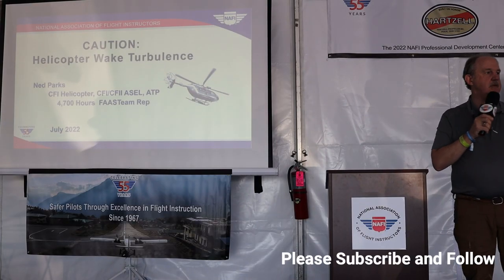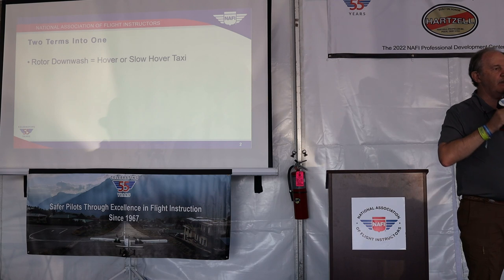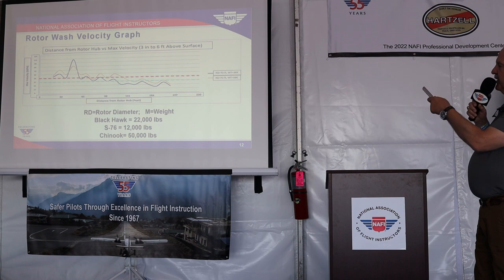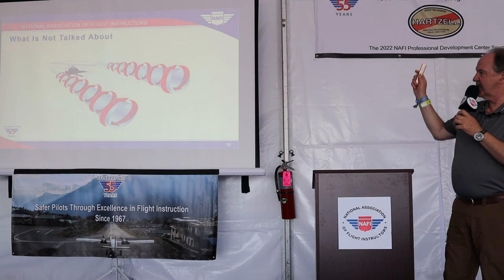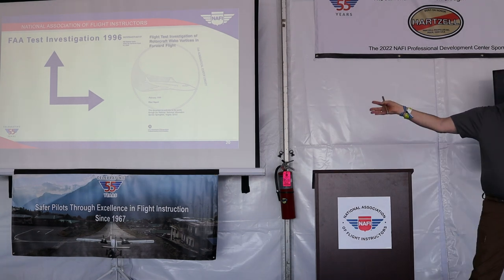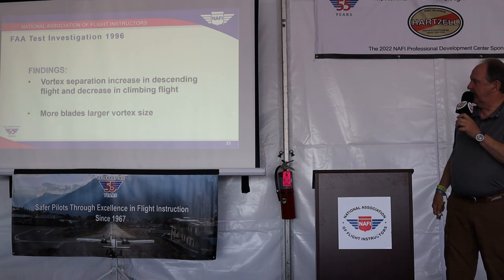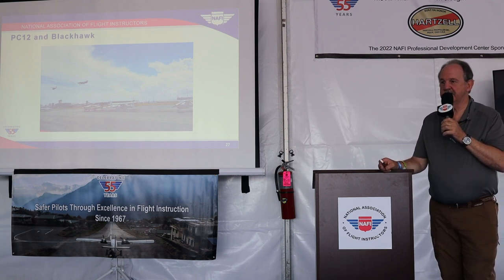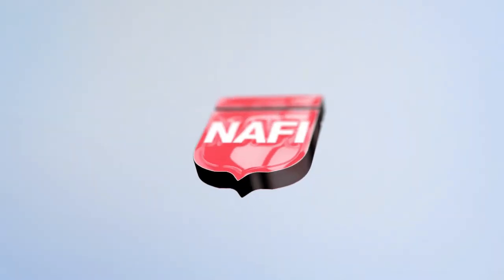Caution!!! Helicopter Wake Turbulence w/Ned Parks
What are you waiting for?!
This is something you either have never or very seldom heard. Several accidents have occurred as a result of helicopter wake turbulence to fixed wing aircraft. This session will the impact of helicopter wake turbulence on fixed wing aircraft both in the VFR environment and the IFR environment.

Ned Parks' aviation roots date back to his cousin, Oliver Parks who started the 1st certified aviation school in the US in 1927. He flew UH-1 helicopters in the Army, and has run several full service FBO’s. He holds ATP/CFII and is rated in both fixed and rotor wing. Ned is FAASTeam member with 4,700+ flight hours. He owns Aegis 360 Consulting, a global provider of staff development services, business consulting, and strategy. He also runs a web site and blog dedicated to learning something new in aviation over a cup of coffee.